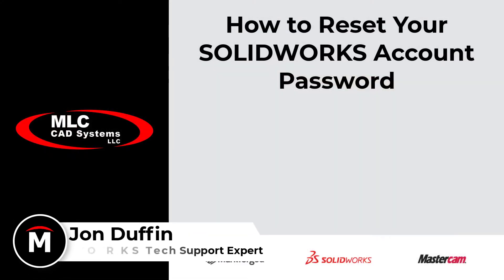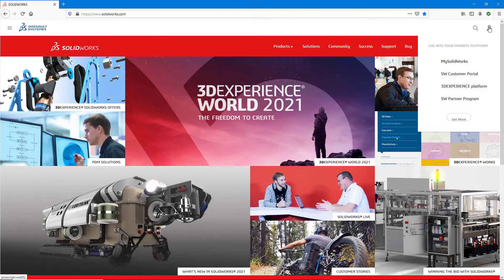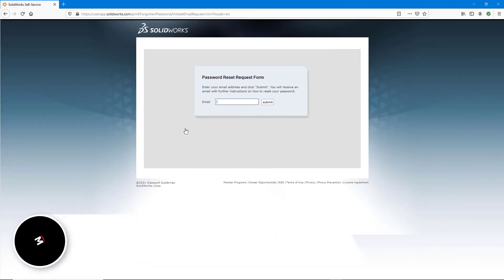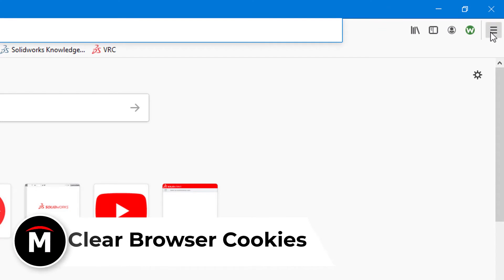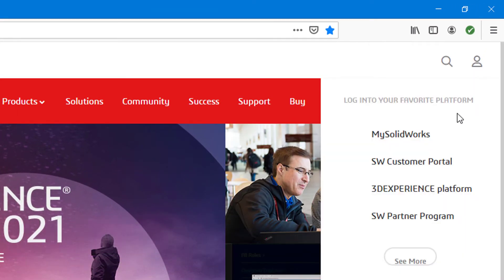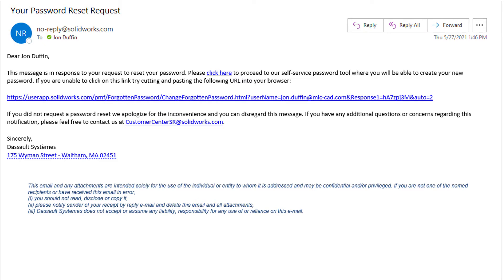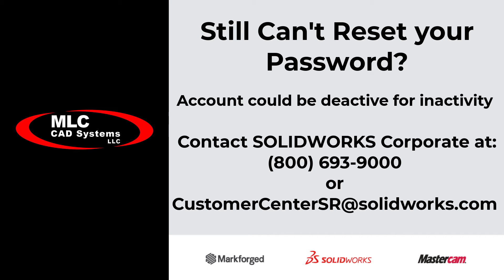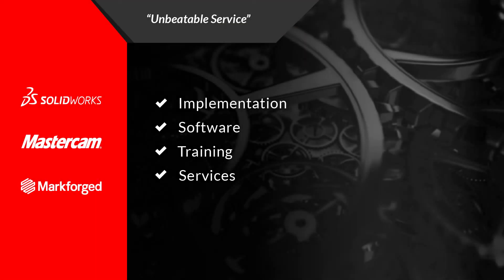How To Reset Solidworks Account Password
For assistance with any issues or questions, contact our customer service team

Your @solidworks ID is your single login for sites such as the Customer Portal, Admin Portal, my.SOLIDWORKS.com, the forum, and other related resources.  If you have issues logging in it may be related to browser cache data or your password.  If further issues are encountered, contact MLC CAD Systems Customer Service or the SOLIDWORKS Customer Center for assistance.